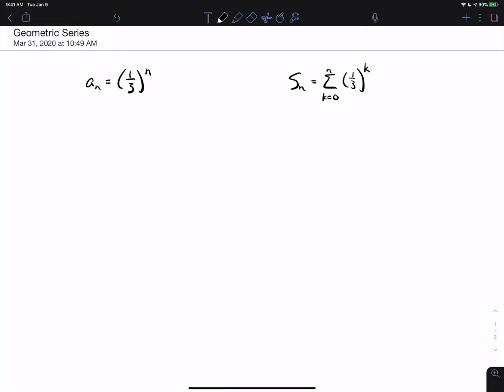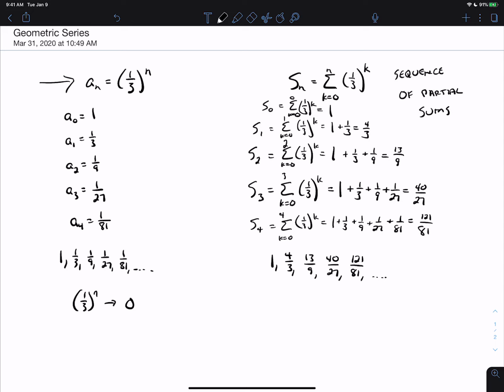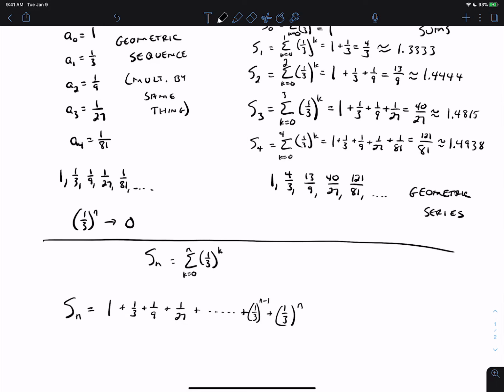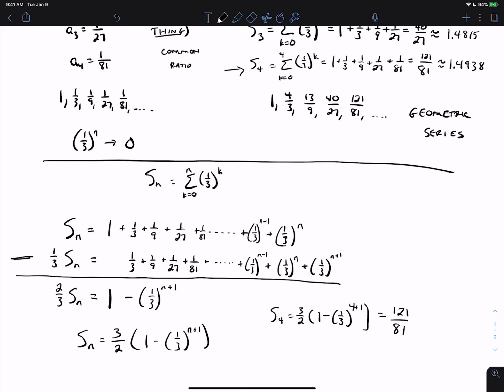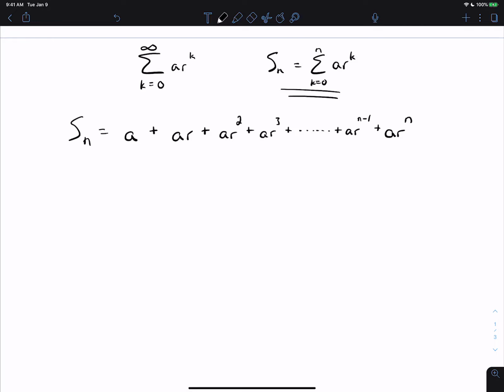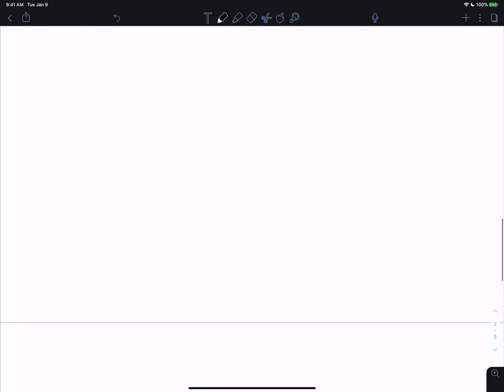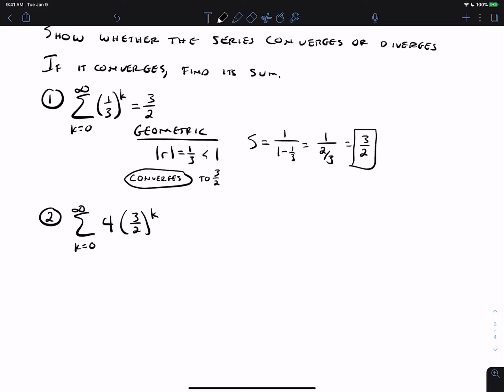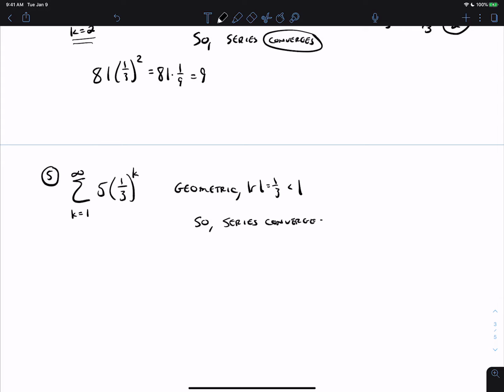Unit 3 Video 6 Geometric Series Part 1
Sequences vs. Series, Beginning of Geometric Series, Proof of Geometric Series Sum